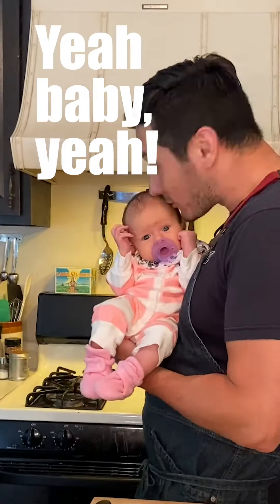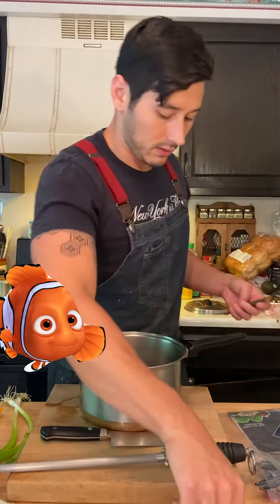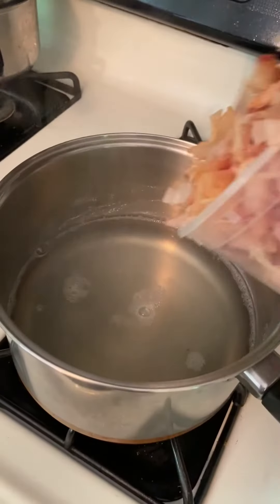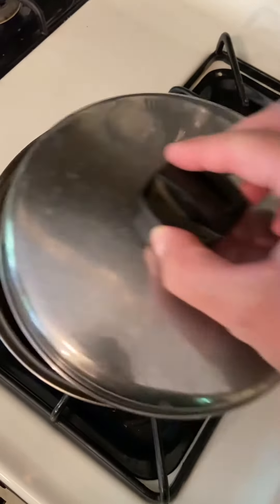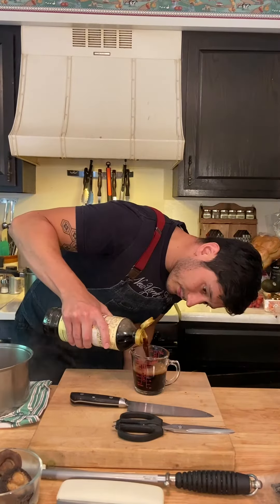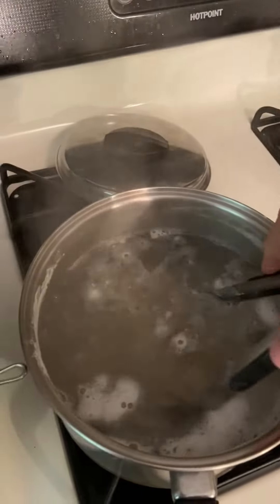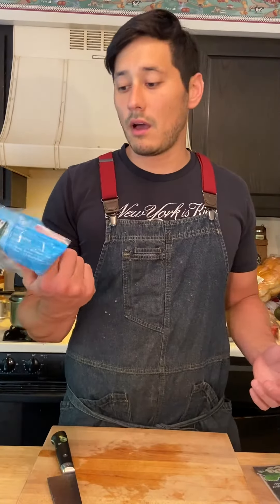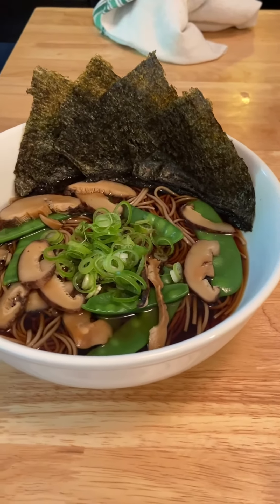HANGRY (Episode 1): Mushroom Soba Noodles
Soba noodles made with dried shiitake and snow peas!  Check out this delicious recipe!